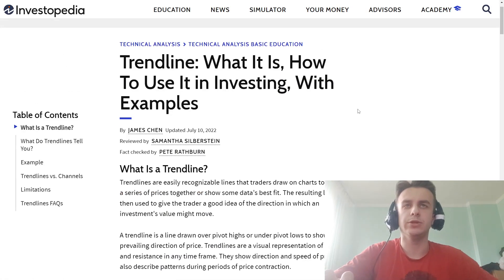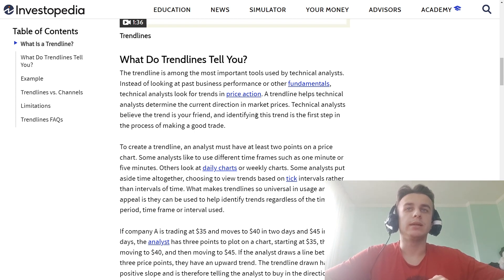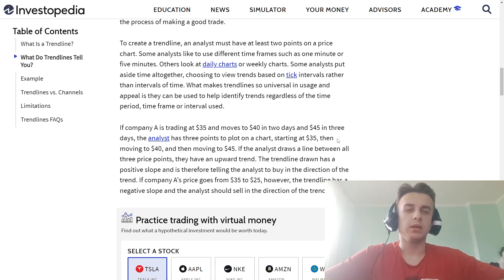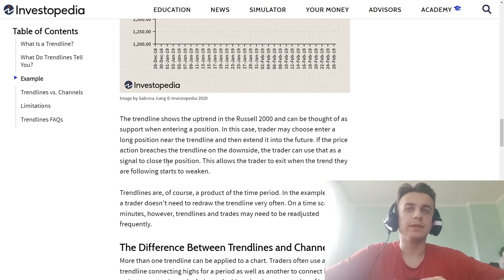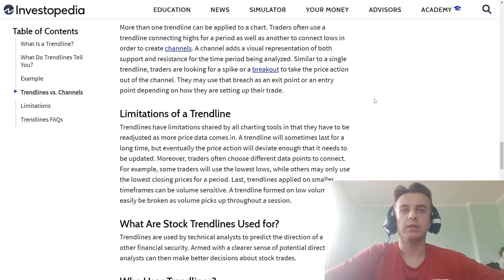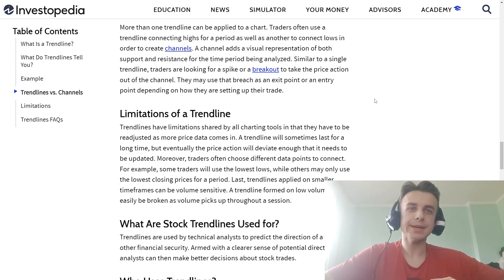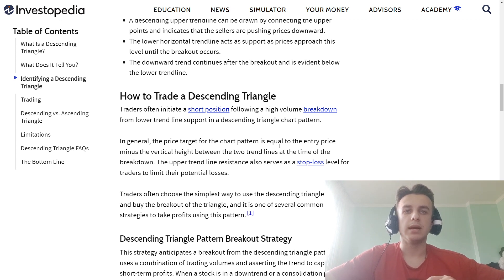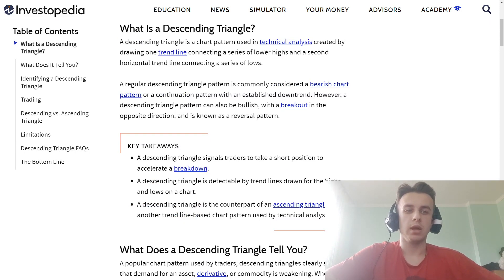About trend line part 4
In the video, I talk about the trend line. What it is